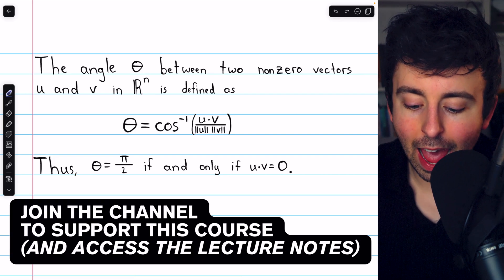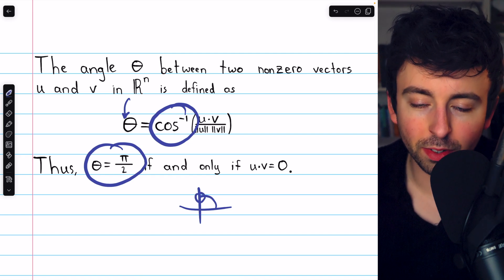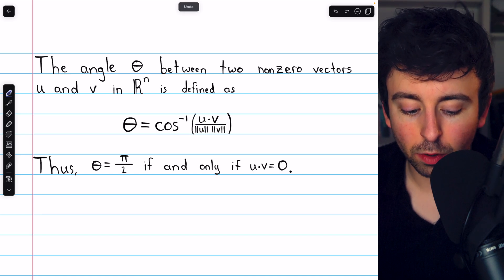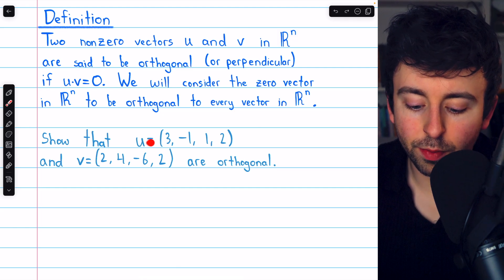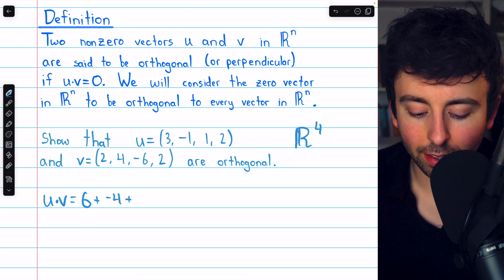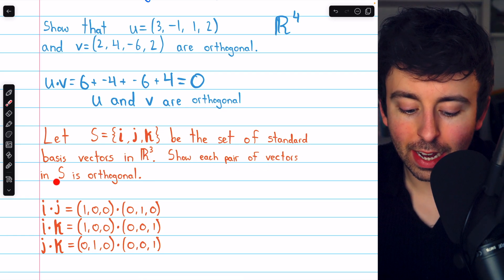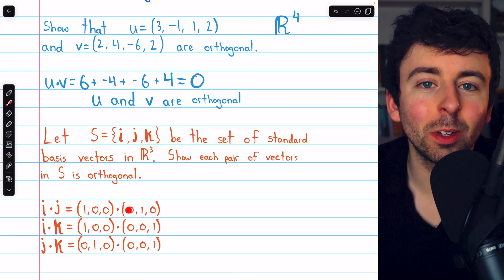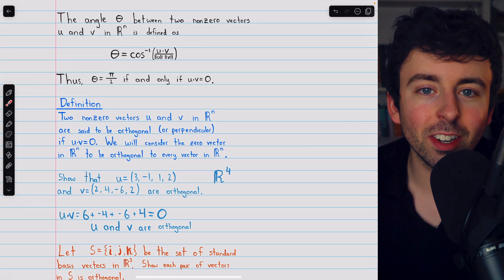Orthogonal Vectors in R^n | Linear Algebra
We introduce orthogonal vectors in the vector space R^n. We define two nonzero vectors in R^n to be orthogonal (or perpendicular) if the dot product of u and v is zero. We'll also do some examples showing two vectors are orthogonal by evaluating the dot product.

Outro music is mine and available for channel members.